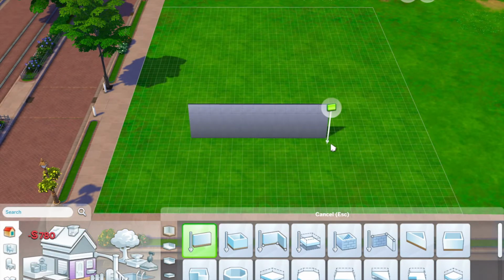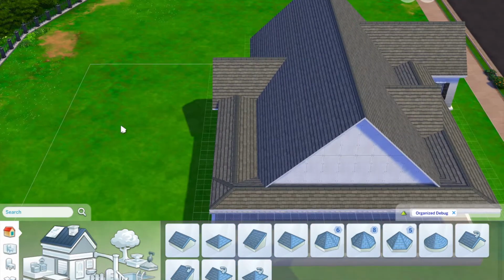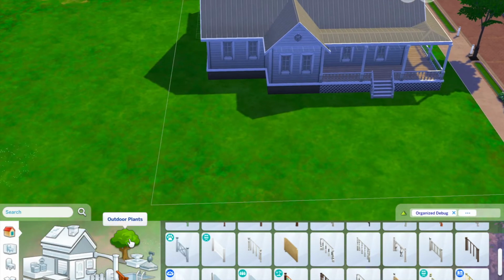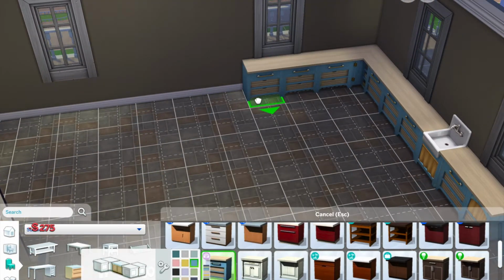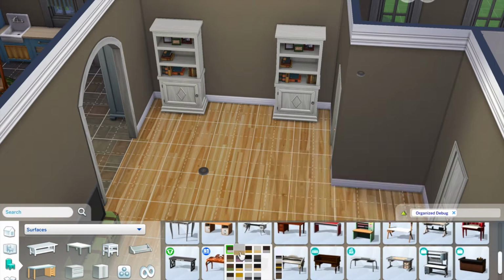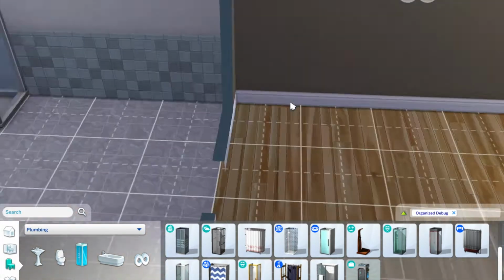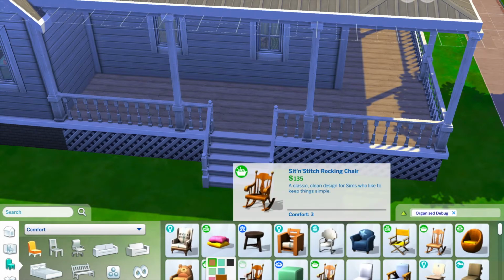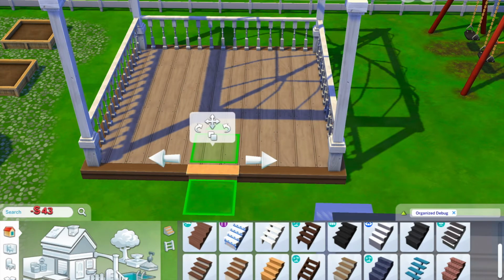Family Farmhouse | Sims 4 Speed Build | No CC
In this video I build a single story, farmhouse style home suitable for a larger sims family. This build is available on the gallery and is as alway custom content free.

Lot size: 40x30
Origin Id: moogis15
Name: Family Farmhouse